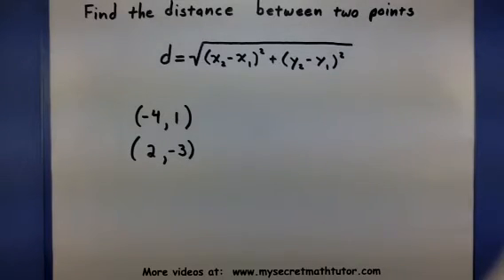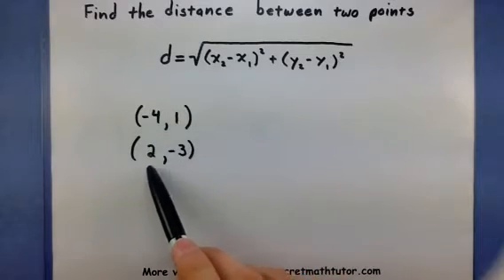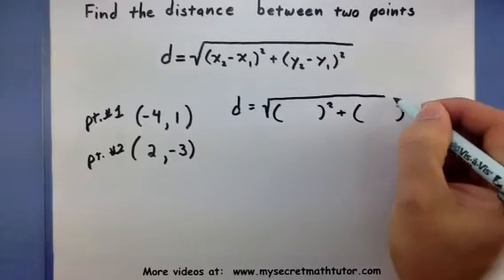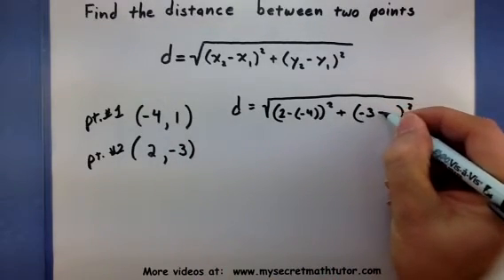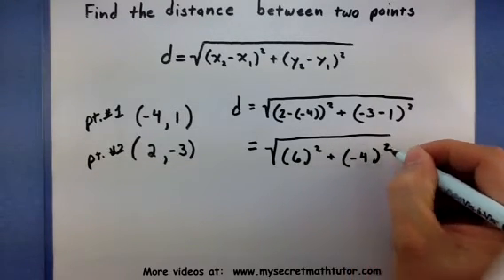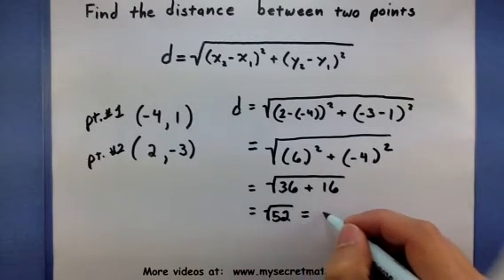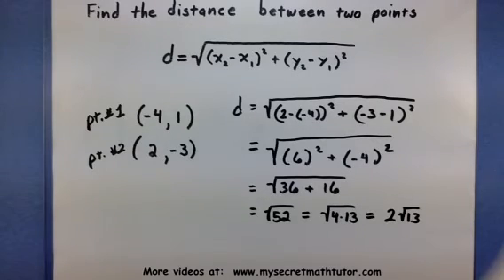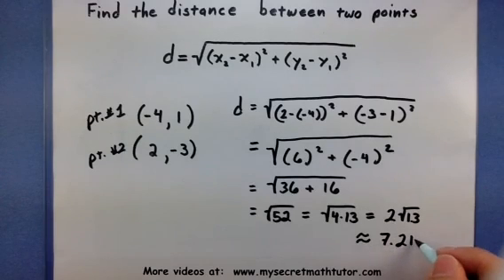Pre-Calculus - Using the Distance Formula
This video explains how to use the distance formula on two points.  Time is also taken to explain the exact answer it returns vs the decimal approximation which can be a bit more useful.